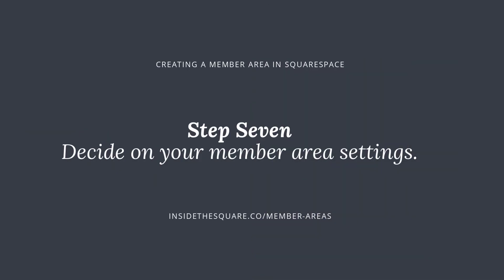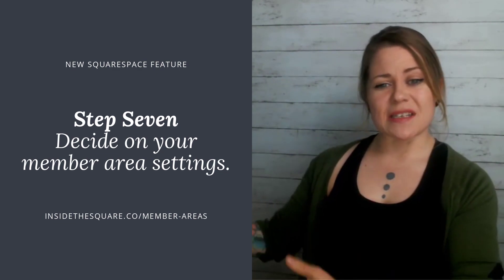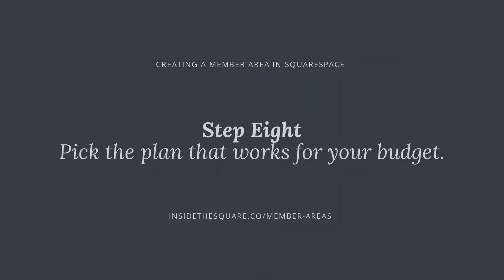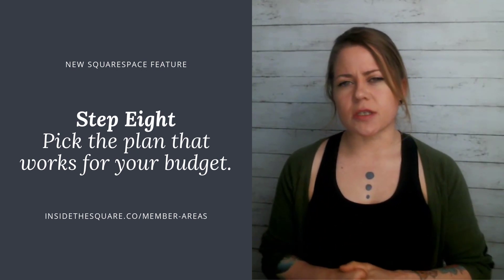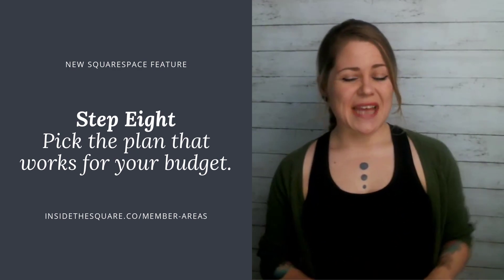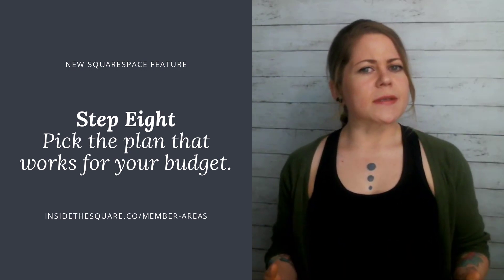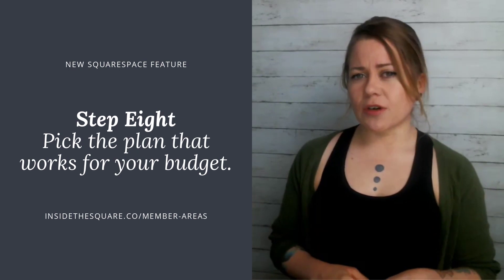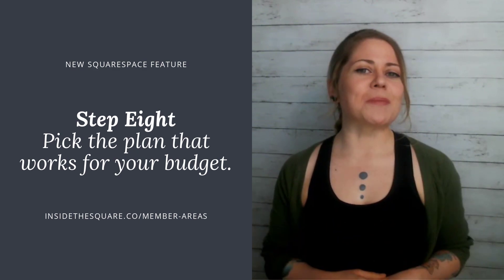How to set up a membership area in Squarespace / How to setup member areas in Squarespace Tutorial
Squarespace just announced its new member area’s feature this month! I had the honor of beta testing it for them, moving my entire course on custom code for Squarespace from Kajabi over to Squarespace itself. It wasn’t perfect, but it was pretty rad, and oh so customizable. I wrote up some quick A’s to common Q’ and created a simple 10 step run down for anyone ready to get started.

Here is an outline of the high-level 10 steps I cover in this video:

① Step One: Make an outline.
What content do you want on what pages? When I created my membership area on CustomCodeAcademy.com I knew that I wanted to have all my lessons inside a portfolio to make it easy for my students to navigate from one module to the next. You might be better off creating a blog, or an event section, or even individual lesson pages for your content. The only way to know for sure is to get clear on what you have to offer, and then figure out how to offer it!

② Step Two: Create your content.
Create a folder on your site in the "not linked" section of your site. Inside this folder, create all your membership content, making sure you set every page/portfolio/blog etc to password protected. You don't want folks seeing this magic before you're done!

③ Step Three: Customize it with some CSS.
Update the look of your content with some custom code. Explore color themes for different sections, add some fancy fonts or at least make your images less boring. If you don’t have my CSS cheat sheet yet, now is a good time to invest in it so you can spend more time creating your new members area and less time frantically Googling for a quick code fix.

④ Step Four: Enable member areas.
Under your settings menu, navigate to member areas and toggle that on.

⑤ Step Five: Create a member's area.
In your page's menu, you'll see a new section for member areas. Click that plus sign to create one. You will give it a name that will be visible to your members, and then set up what you want to charge for access. Yes - you can change this after you create it -  so if you aren't 100% sure about your pricing yet, it's okay! Keep creating and just remember to fix that before you launch.

⑥ Step Six: Move over all the content you already made.
Drag all that content you created into your new member's area. Remember, this is like a big 'ol folder of goodies that only members can access, so arrange it in a way that makes sense! If you are using 7.1 like I do, they will see all this as a drop-down folder in their navigation.

⑦ Step Seven: Decide on your settings.
I prefer to use a different menu in my member's area, helping my students stay focused on the content in front of them, and not the rest of the site.. but you pick what works for you!

⑧ Step Eight: Pick the plan that works for your budget.
You can pay monthly or annually, and pick one of three levels. I only needed one membership site on CustomCodeAcademy.com but I did the math. Paying a 7% transaction fee for one student would be an extra $14.37,  and the difference in price was only $10 a month! So as long as I get at least 1 student a month, it pays for itself.

⑨ Step Nine: Set your price.
Free, weekly, monthly, or one time, set the price for your membership. If you don't have commerce set up on your site yet, make sure you link your Stripe account or whatever payment process you are using before you launch!

⑩ Step Ten: Add a member sign up block to your site.
You can add a join/enroll button to any page on your site using a content block called member sign up.  Here you can choose to display the title, description, price, and of course, the join button, customizing the text and the alignment right there in the block itself.

☆ Bonus Step: Share it with the world!
After you’ve launched, let me know how it all went, and what you love or loathe about these new features.